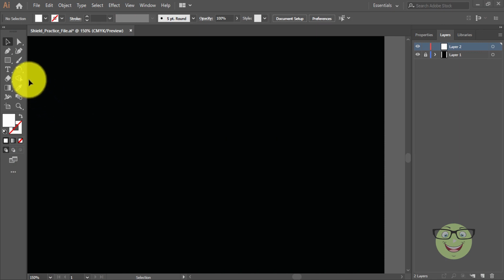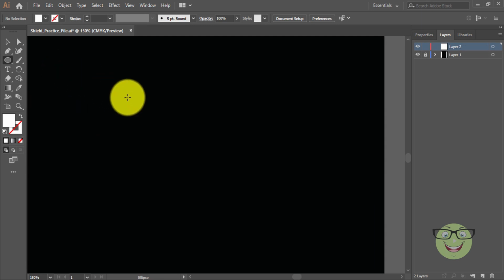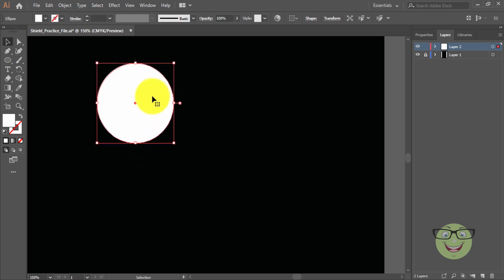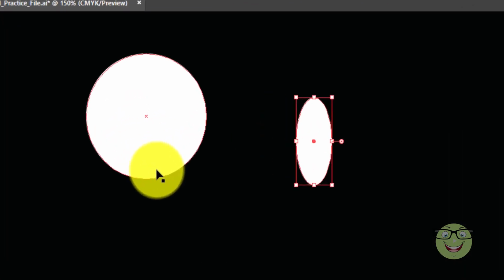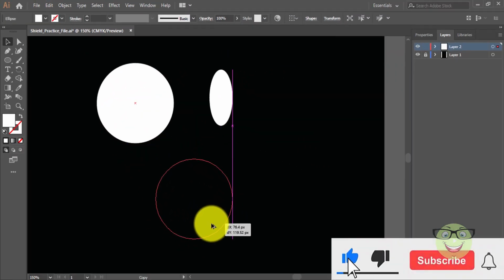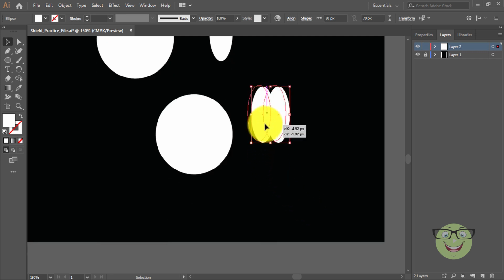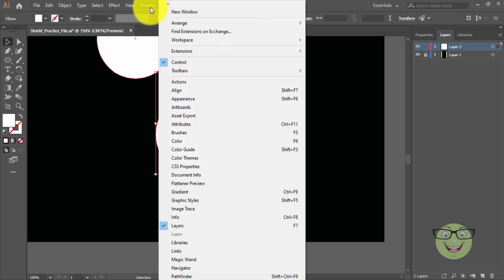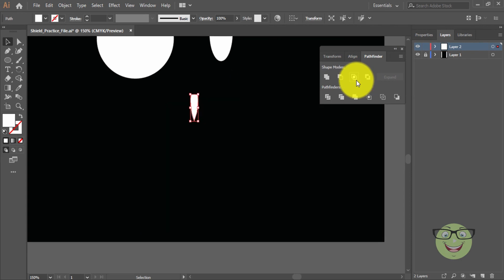How to make shield in Adobe Illustrator CC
Hi Everyone!

Today i am going to show you "How to make shield in Adobe Illustrator CC".

How To Draw A Simple shield In Adobe Illustrator
How do you create shield in Illustrator CC
How do you make a cartoon shield in Illustrator
how to create shield in illustrator cc
How to make Vector shield
How to Draw shield
How To Create A Simple shield In Adobe Illustrator cc
How To Design shield icon in illustrator CC Adobe illustrator CC
Create a cartoon shield in Illustrator
Flat Design shield
Adobe illustrator tutorials- how to create shield in illustrator cc

HowtomakeshieldinAdobeIllustratorCC HowToDrawASimpleshieldInAdobeIllustrator HowdoyoucreateshieldinIllustratorCC HowdoyoumakeacartoonshieldinIllustrator howtocreateshieldinillustratorcc HowtomakeVectorshield HowtoDrawshield HowToCreateASimpleshieldInAdobeIllustratorcc HowToDesignshieldiconinillustratorCCAdobeillustratorCC CreateacartoonshieldinIllustrator FlatDesignshield AdobeIllustratorccTutorial Adobeillustratortutorials-howtocreateshieldinillustratorcc